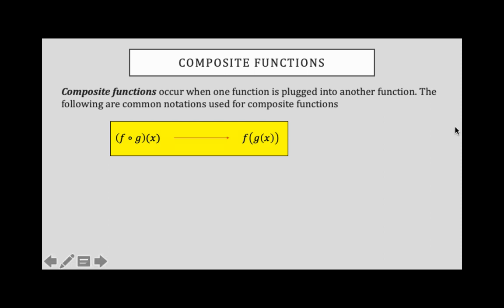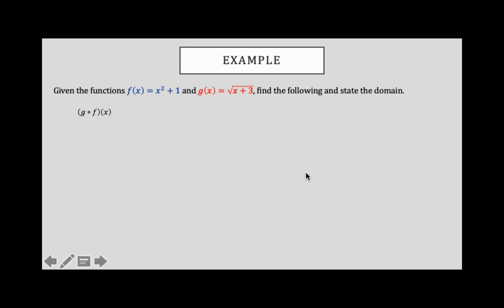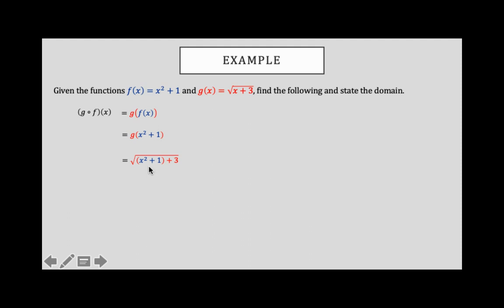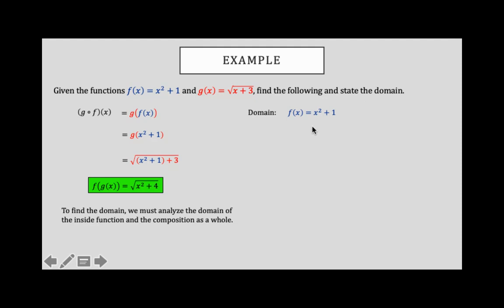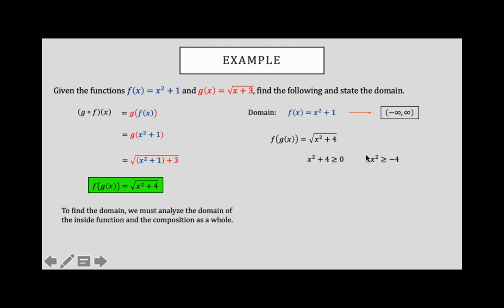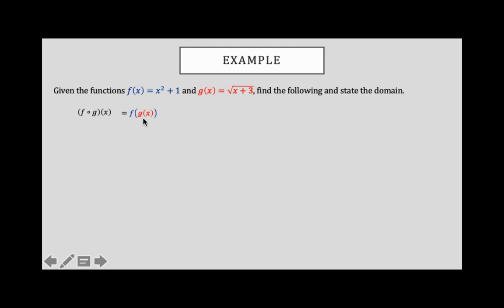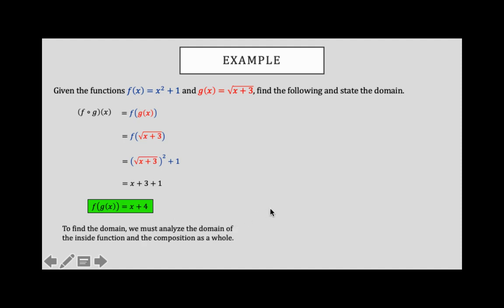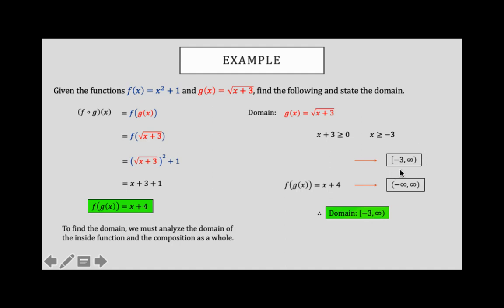Precalculus - Chapter 1.8.3 Composite Functions Example 1